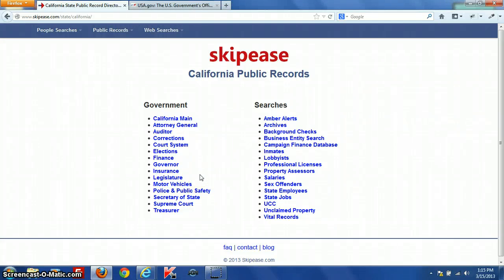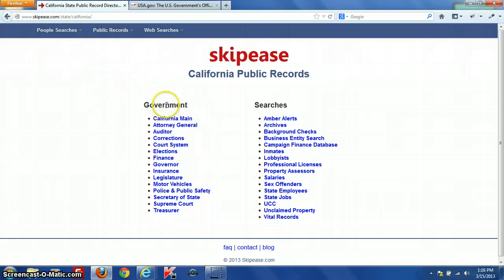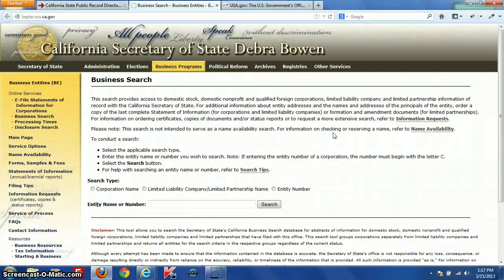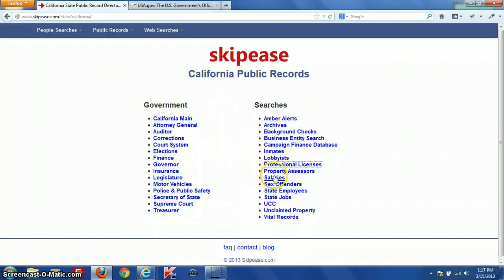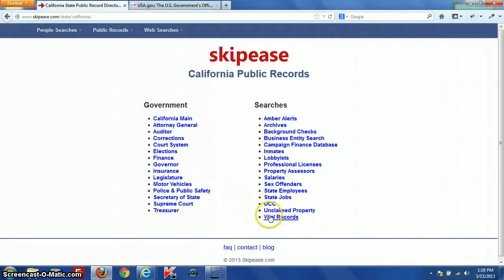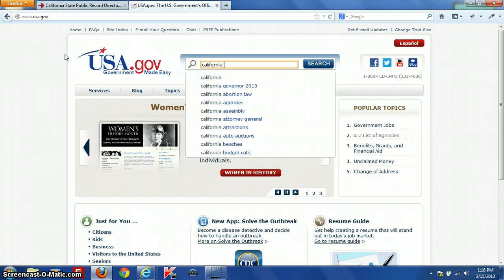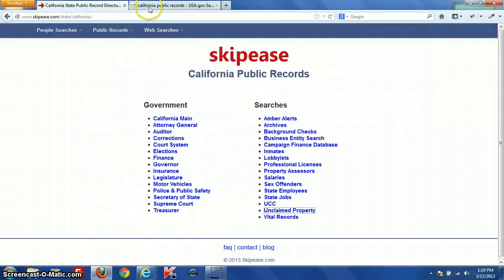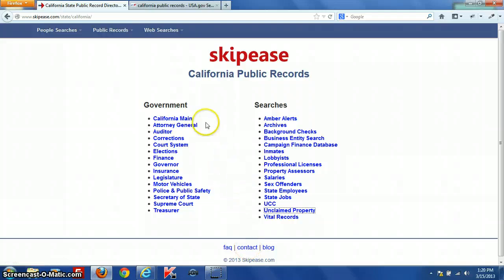Official California Public Records Search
- How to find and use official state public records for California